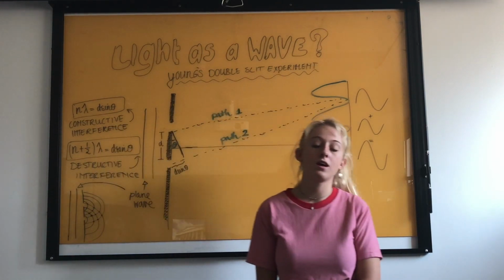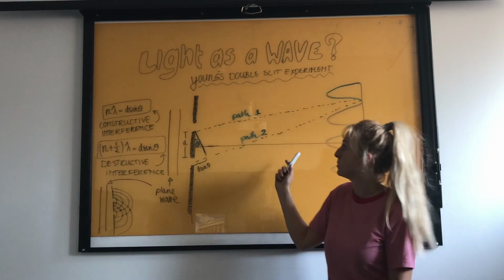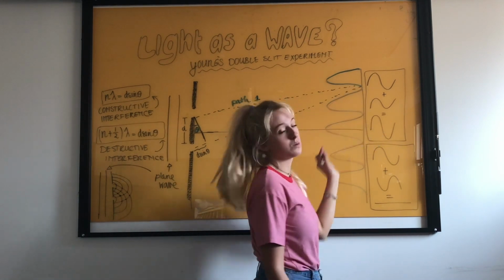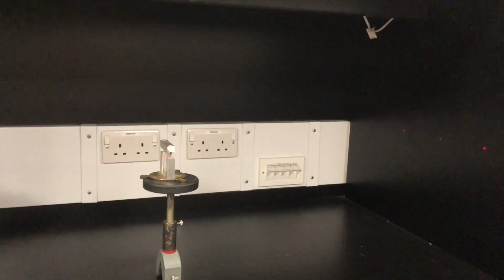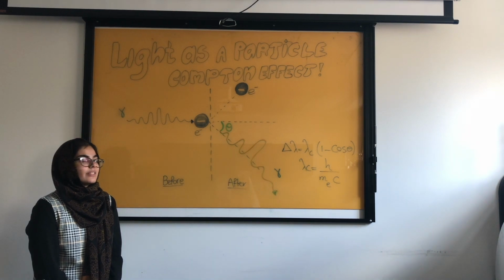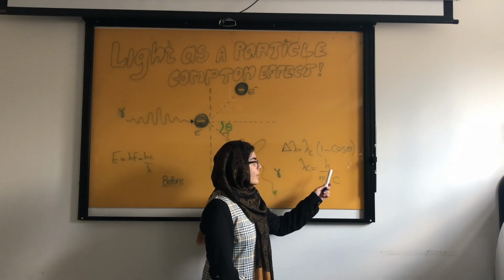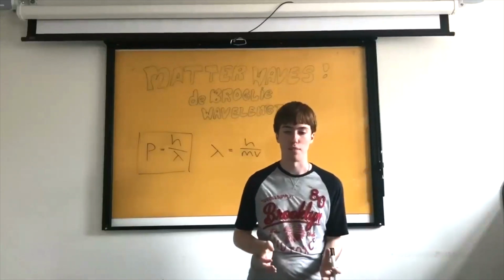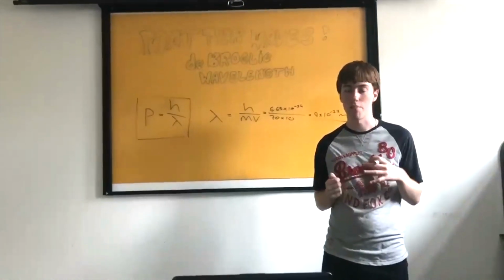Why do we need Quantum Mechanics?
This video was completed by Physics students for the Developing Effective Communications Video project at UCL.

The team includes:
Hanieh Akbari
Iris Kalien
Jackson Barr
Rhodri Owen